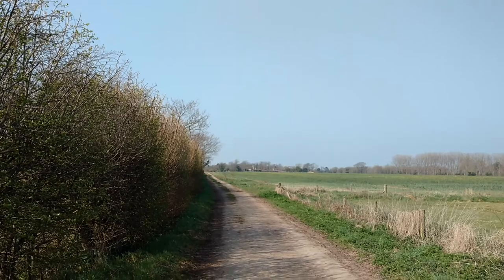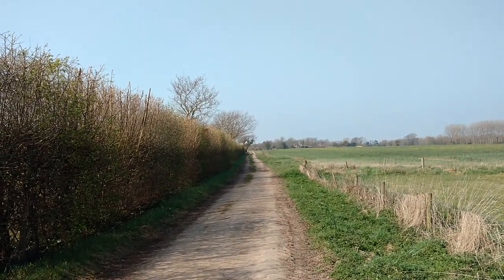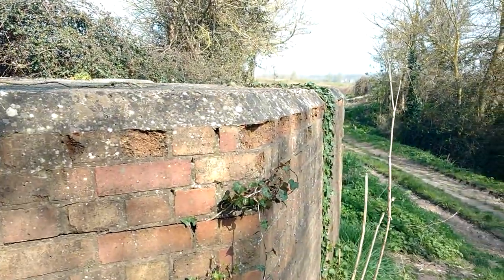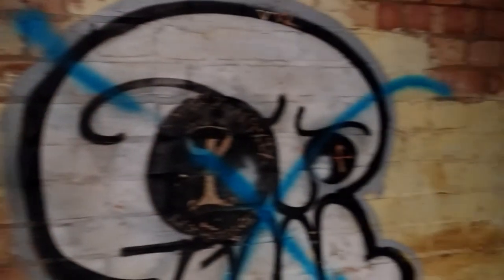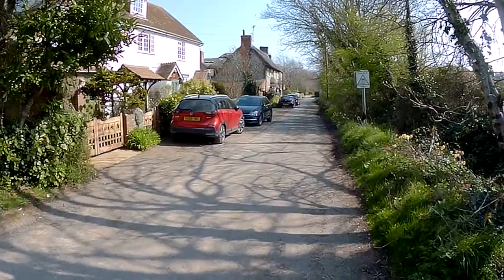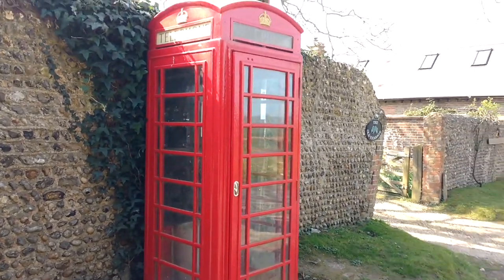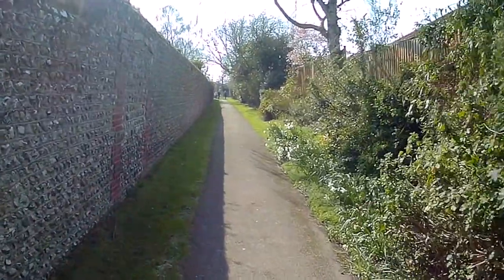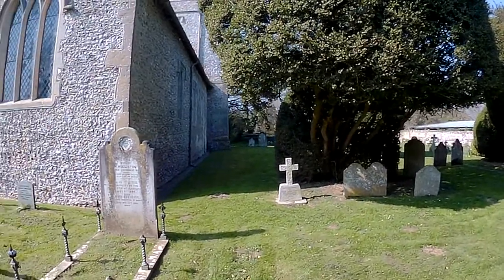A roman road, a bunker and pre Norman church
I take a walk looking for a roman road, find a bunker and visit a church

This channel was inspired by Richaed Vobes, The bald explorer, exploring with Josh, Sam and colby, the proper people,funforlouis, casey neistat,steve ronin, time team, tony robinson, crrow777